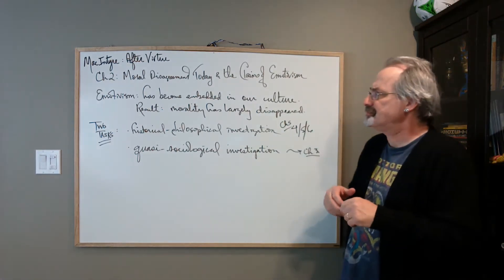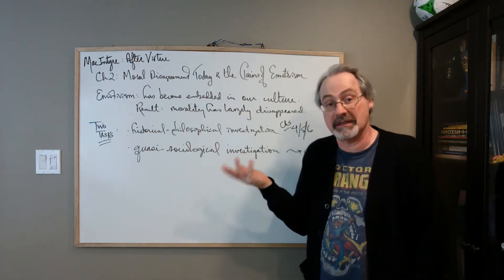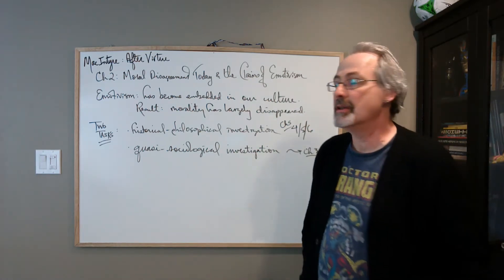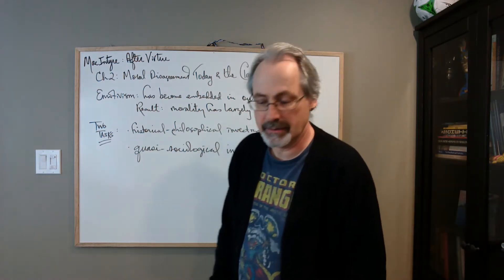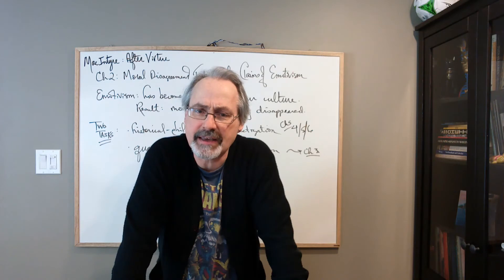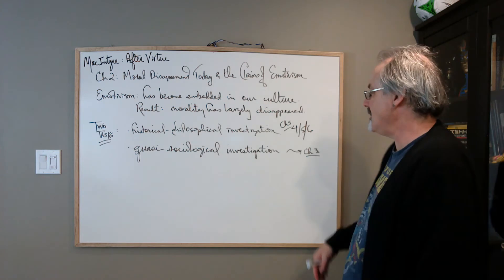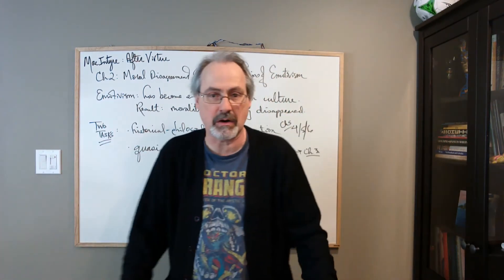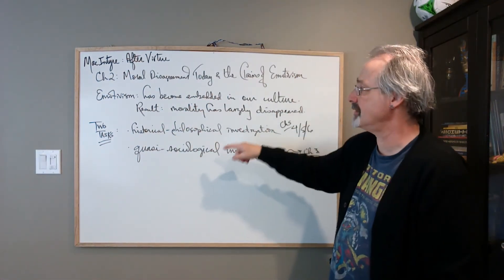MacIntyre, After Virtue, Ch 2, Part III